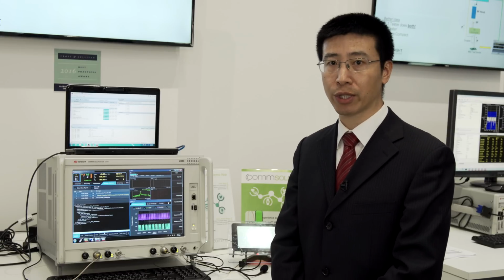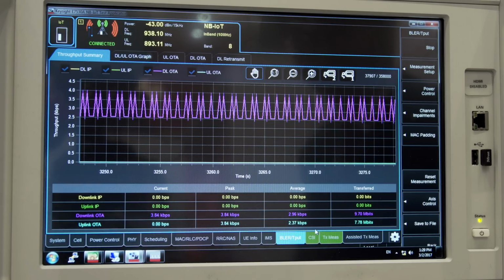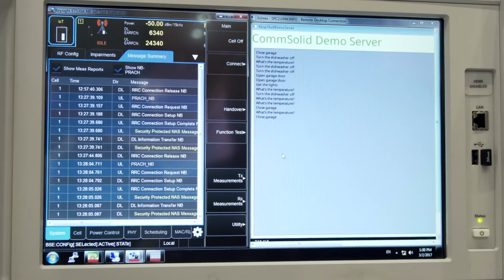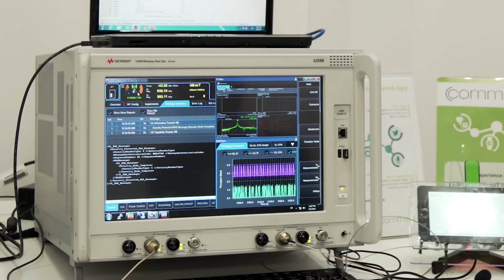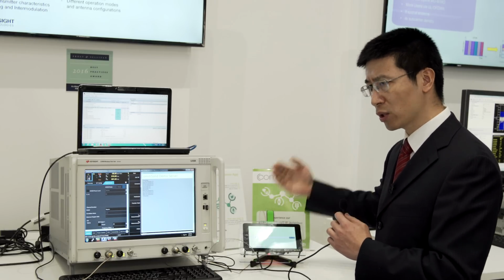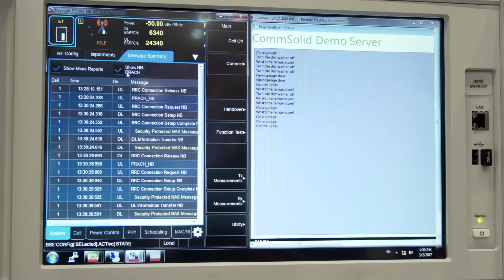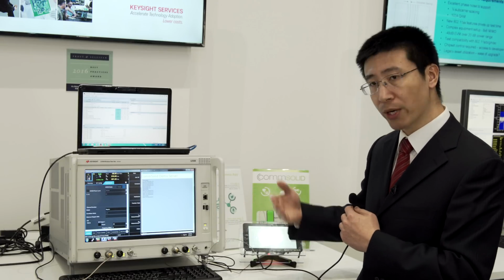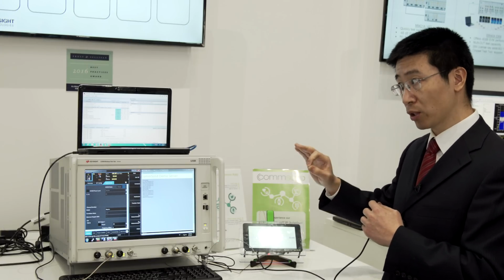MWC 2017: Keysight Technologies demos one box tester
Keysight Technologies demos one box tester